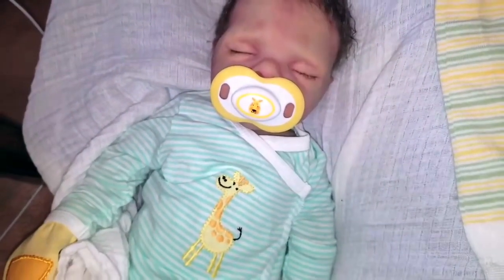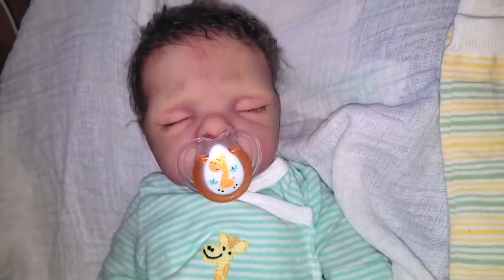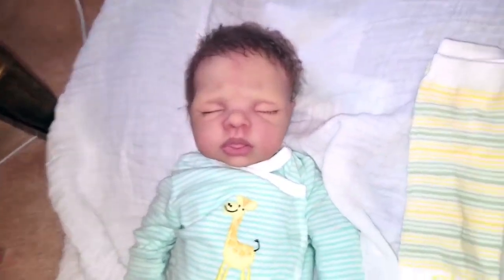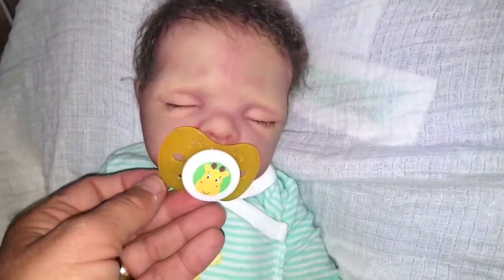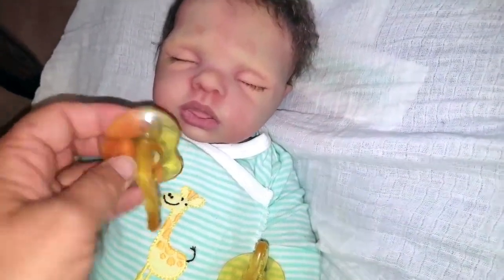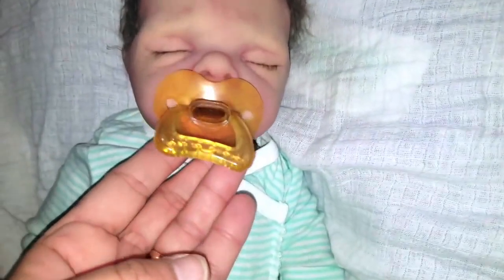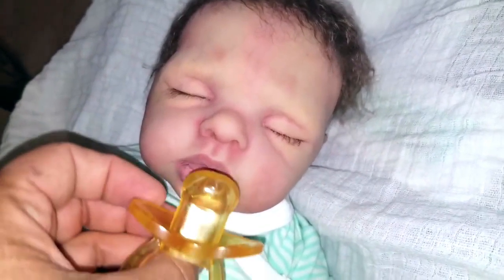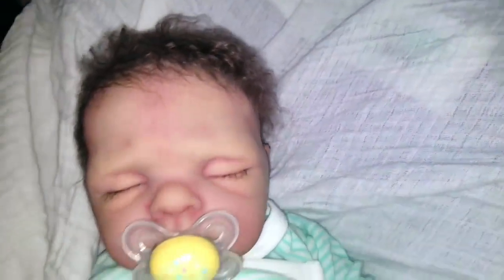Pacifier Choices for My Silicone Baby Boy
infertility
dementia
Alzheimer's
depression
anxiety
OCD
PTSD

WE GET ASKED THIS A LOT, SO I MADE A VIDEO:
infertility
dementia
Alzheimer's
depression
anxiety
OCD
PTSD

siliconebaby fullbodysilicone fullsiliconebaby rebornbaby reborndoll siliconereborn reborn THANKFUL FOR MY FAMILY, MY BABIES 🧡 AND FOR YOU! This video is INTENDED FOR viewers 13 and up! Although it is not within our full control to predict who will view our videos, our channel was created with a mature, childbearing age or greater audience in mind. The high end silicone and reborns featured in our videos are made by artists all around the world and are very costly. They can be used for work in therapy for (but not limited to)
infertility
dementia
Alzheimer's
depression
anxiety
OCD
PTSD